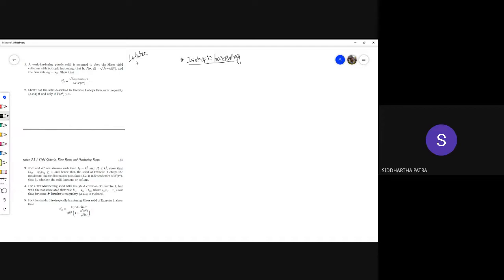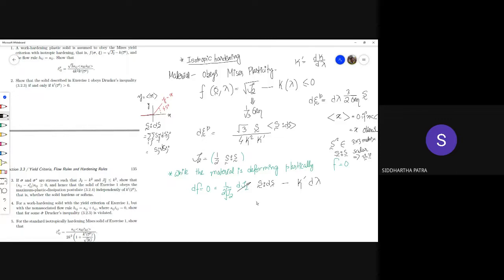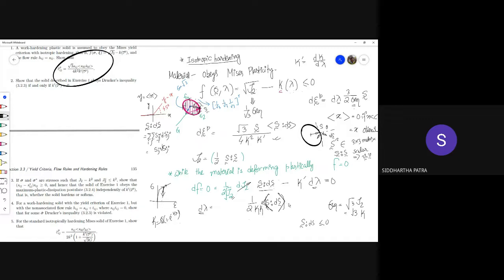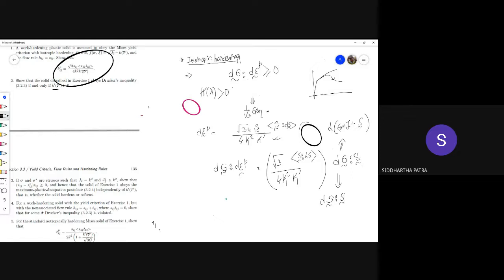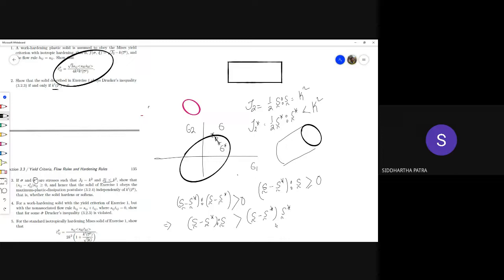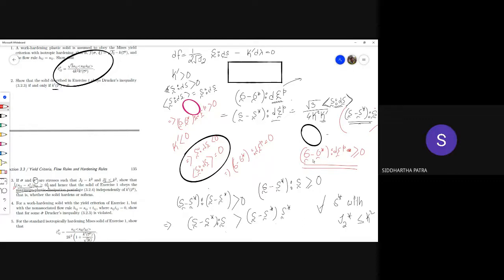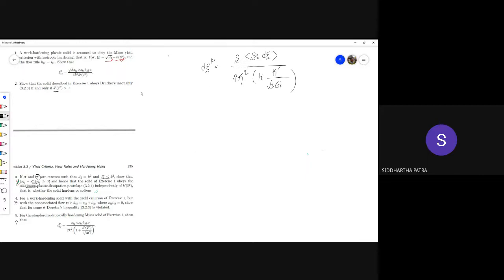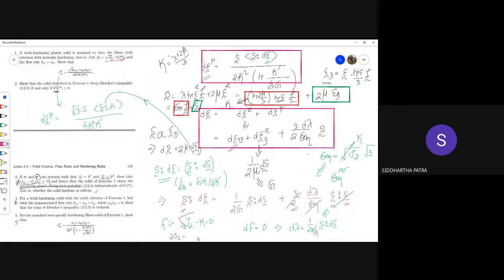Lecture 17 Problems on Isotropic hardening